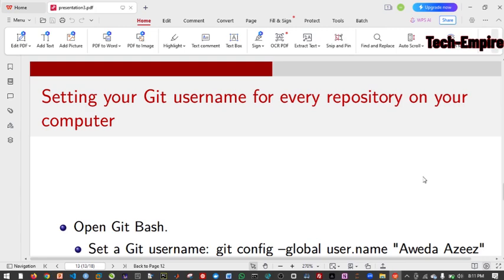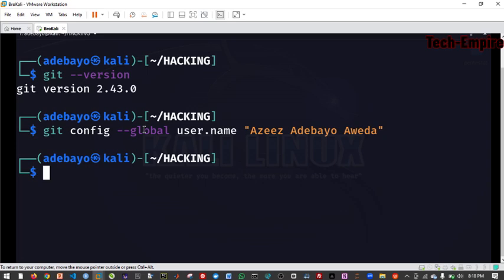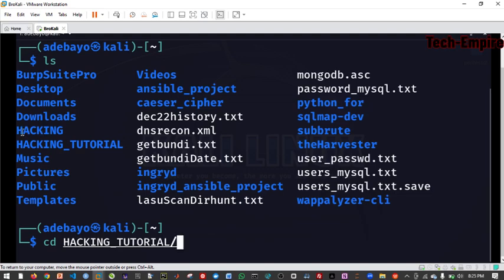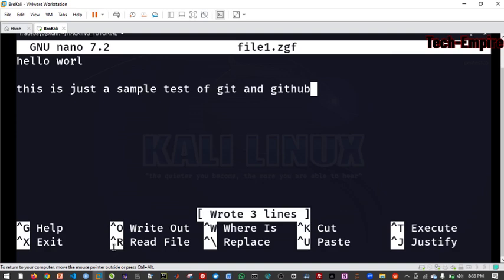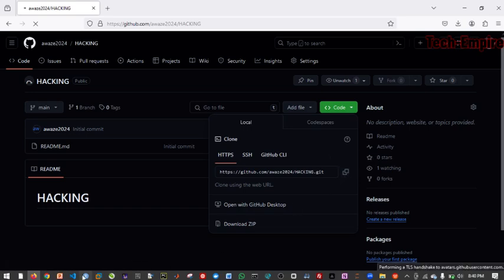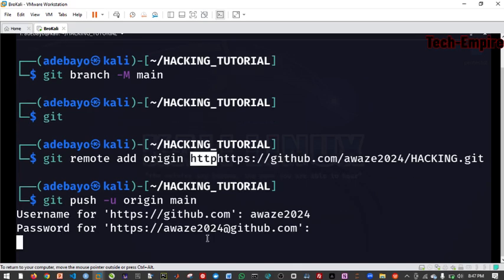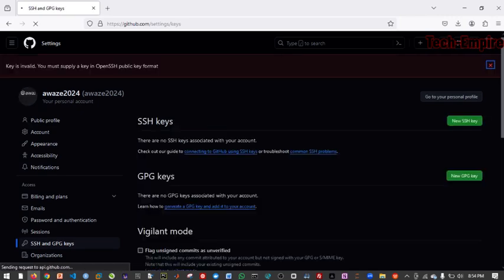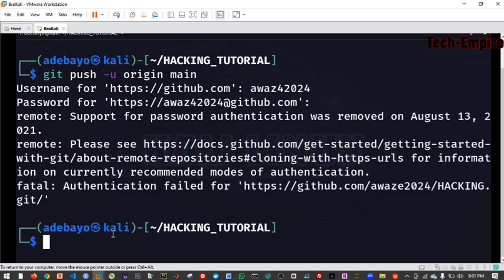DAY 16 CYBERSECURITY AND ETHICAL HACKING